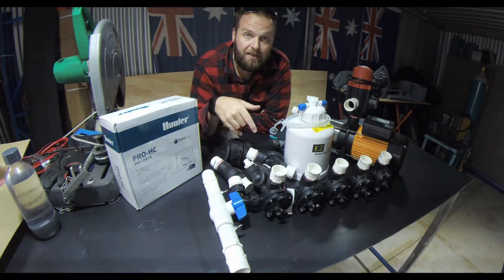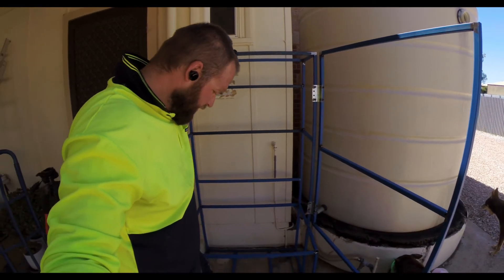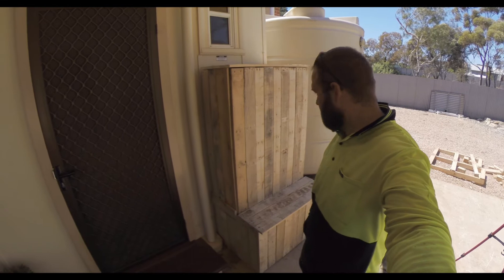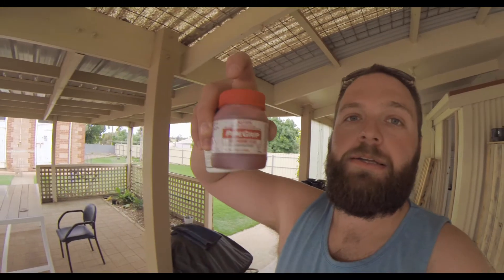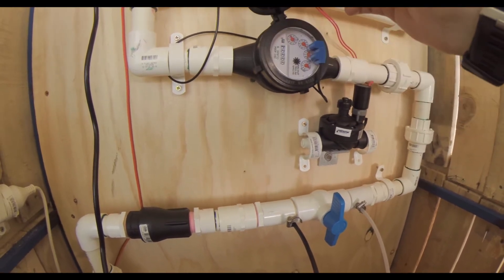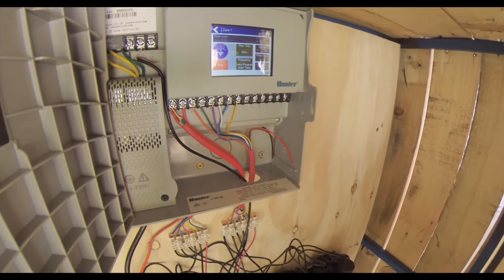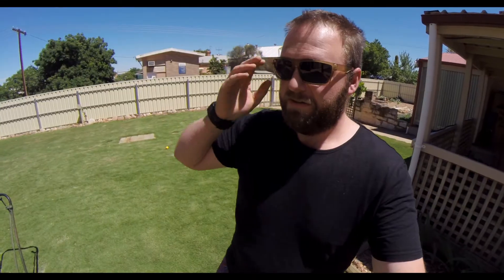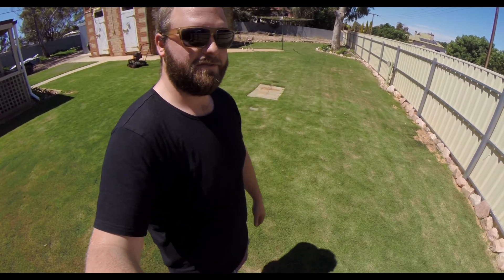Building an irrigation cabinet // installing a HUNTER Wifi controller with EZ-FLO Fertigation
Today I build myself a cabinet to house my new irrigation controller, pump and Ez-Flo Fertigation Unit. Just some cheap blue steel, some free pallets and a bit of hard work.

As you'll find out I broke the pump as I didn't have any way of limiting the maximum pressure from the pump. whoops. After I installed a pressure tank the system has been working great. More than enough pressure, and a joy to control with my phone :)

Get out there and DO YOUR BEST!

Follow the journey of turning this unloved "lawn" into something to be proud of, with the ultimate goal of reel/cylinder mowing as short as the dogs allow.

Learning what works, making mistakes but doing my best.

Santa Ana Couch grass (Bermuda Grass)
Rural Australia
Low Lawns -Turf